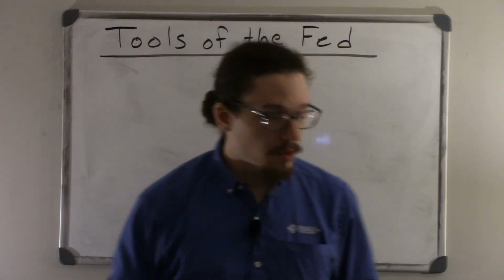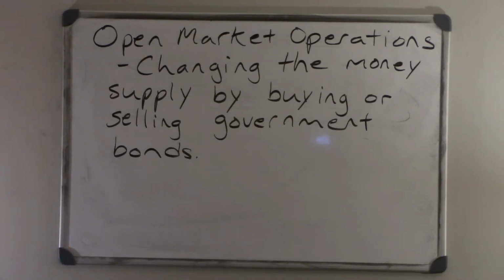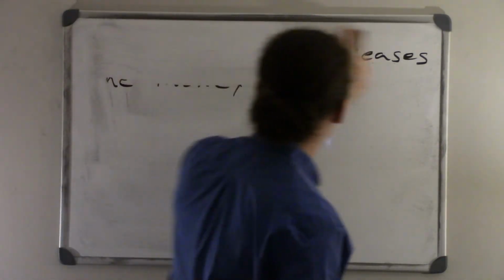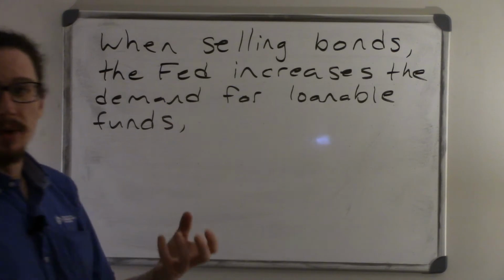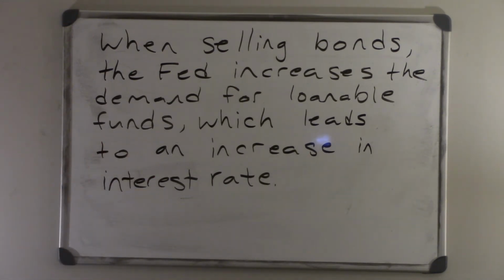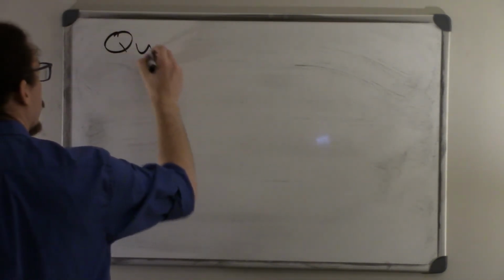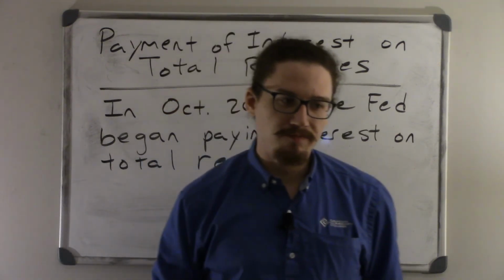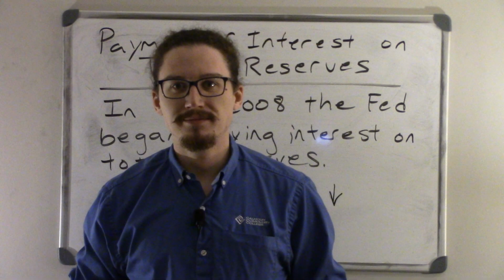Chapter 34 - The Federal Reserve - Tools of the Fed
This video covers the tools used by the Fed to manipulate aggregate demand.